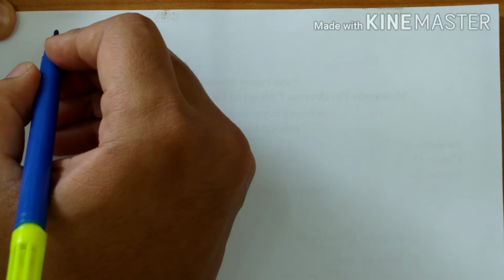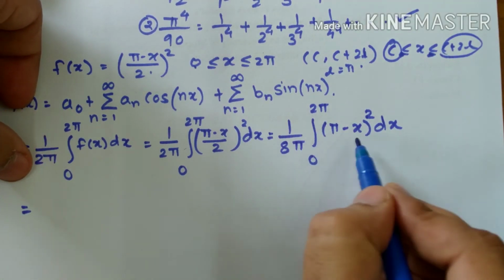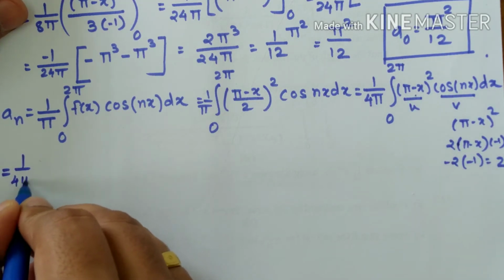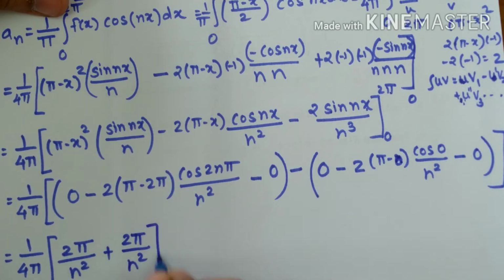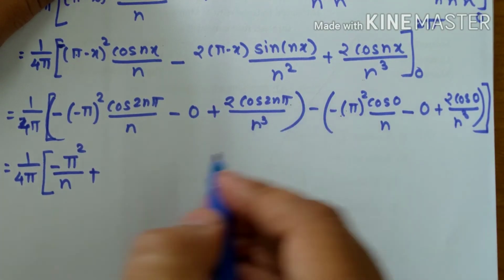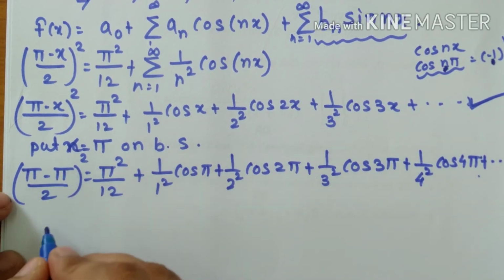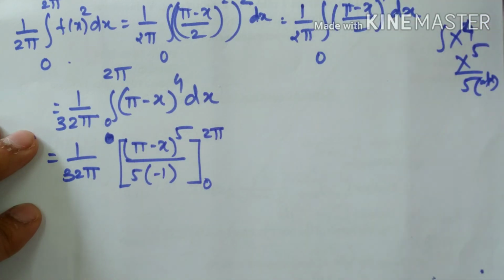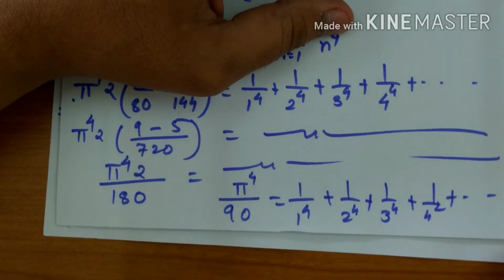Fourier Series 1 2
In this video, we are going to learn problem-based on Fourier series and Parseval's Identity